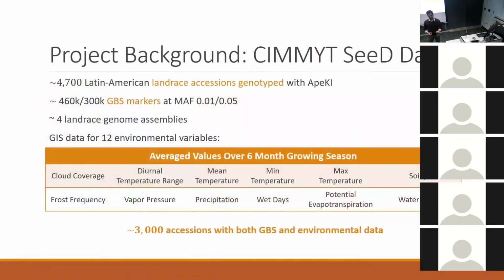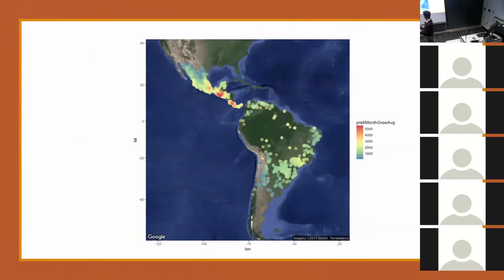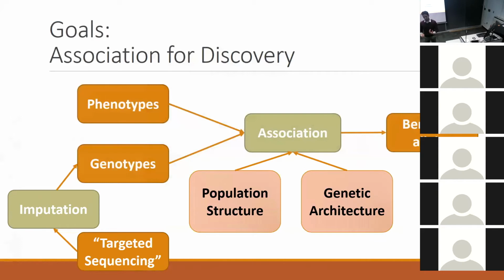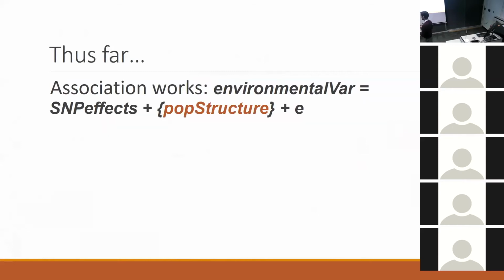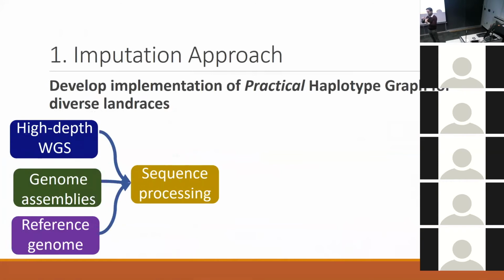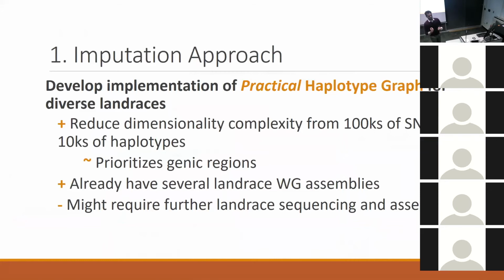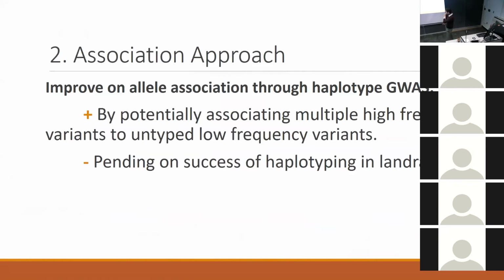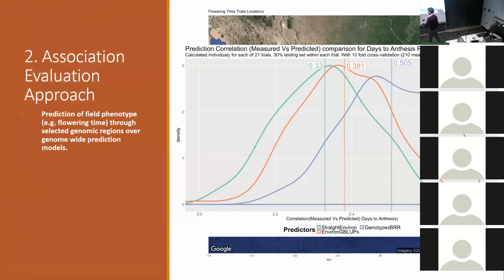Franco: Leveraging maize landrace environmental and genetic diversity ...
Full title:Leveraging maize landrace environmental and genetic diversity for identification of beneficial alleles

Jose Arcadio Valdes Franco, Buckler Lab